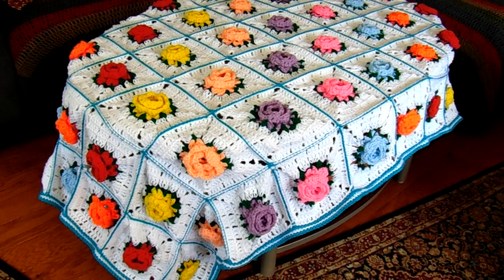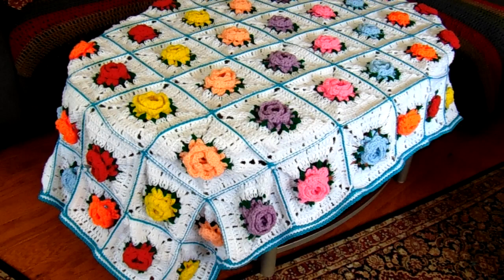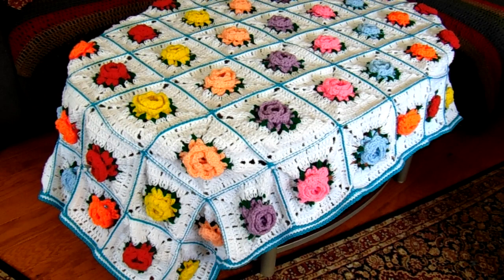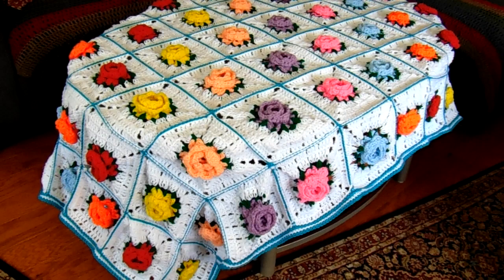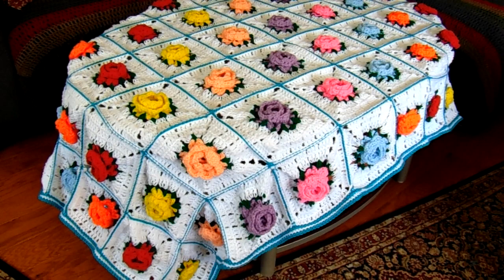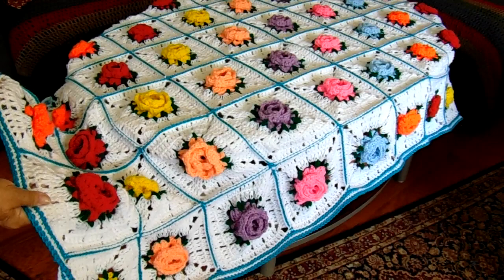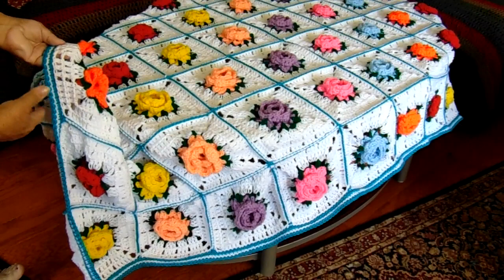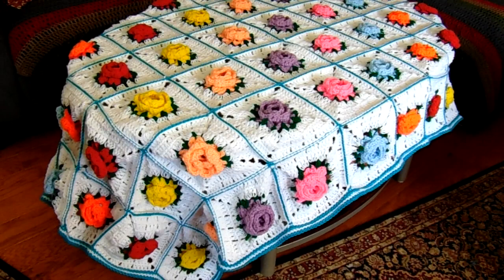Made For Kara's Hope Chest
I wanted to see if I could do it and I did. It now sits in Kara's hope chest. I just wanted to share it with all my youtube friends.Hope you like it!